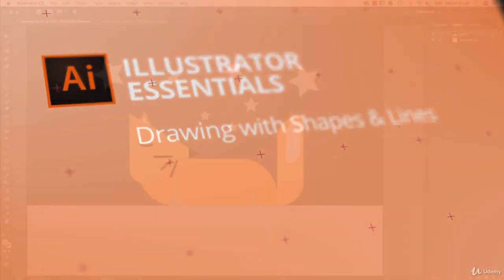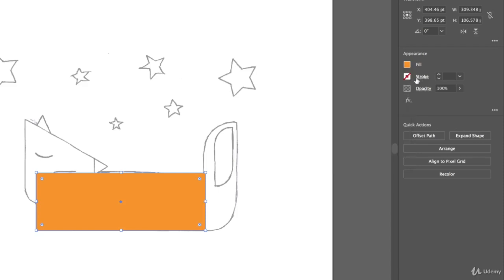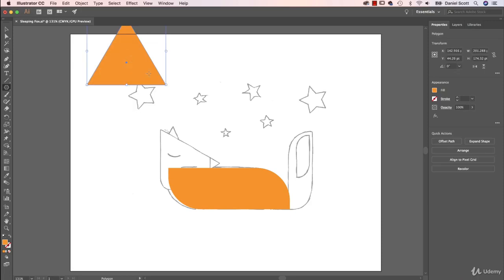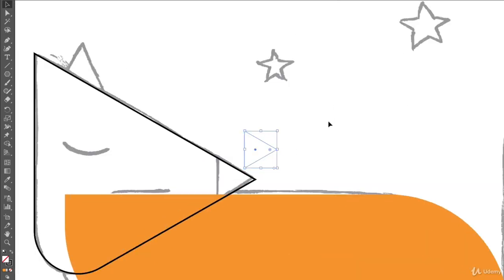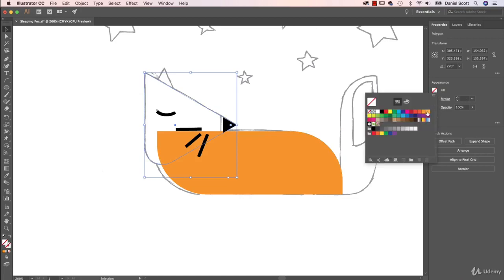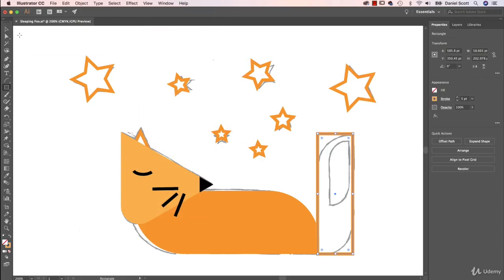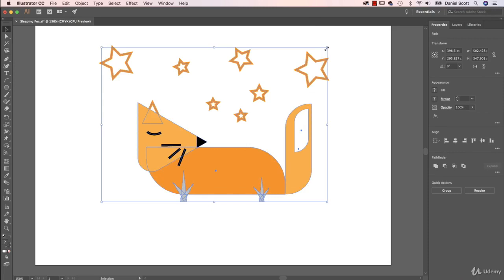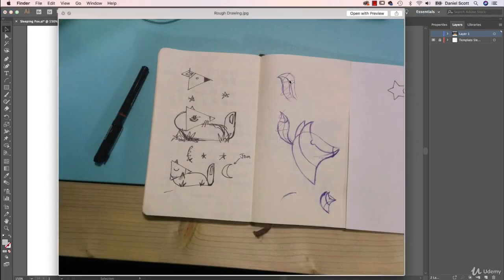1 Drawing with the Shape and Line Tools